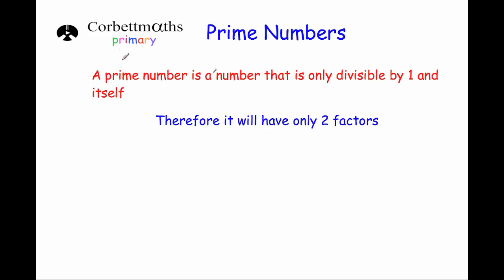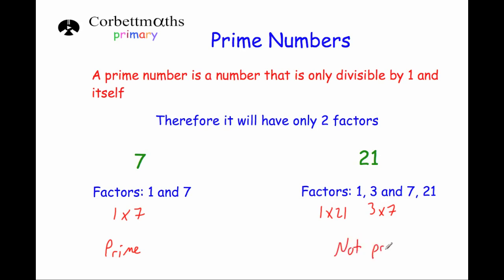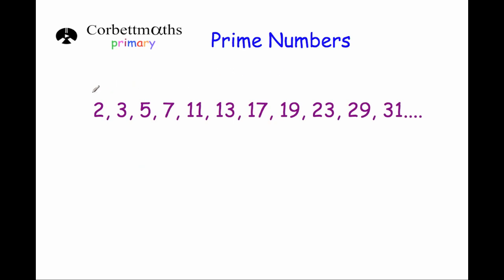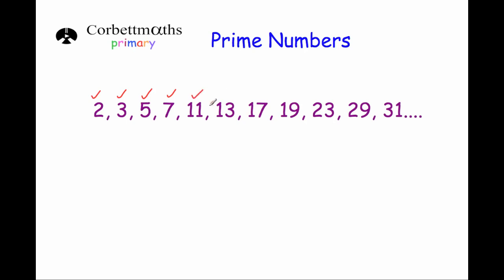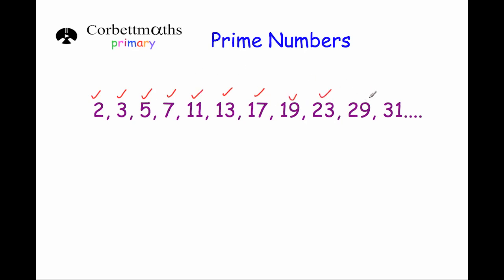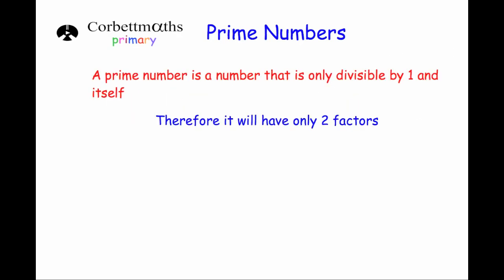Prime Numbers - Primary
This video explains what prime numbers are. Ideal for Key Stage 2 students (SATs)